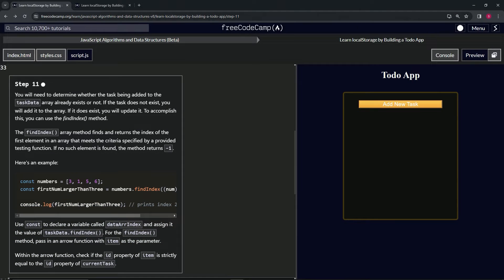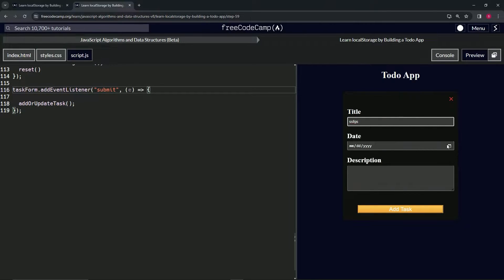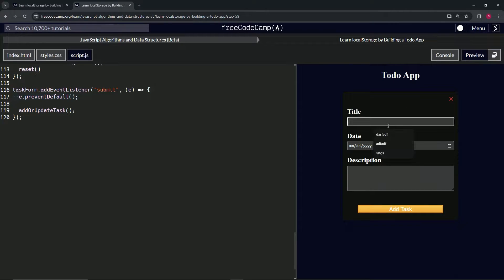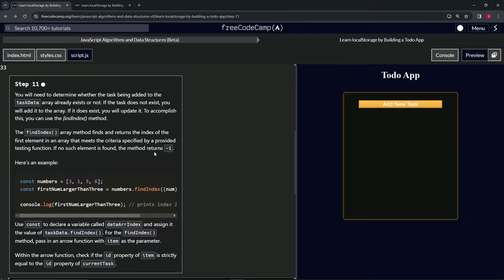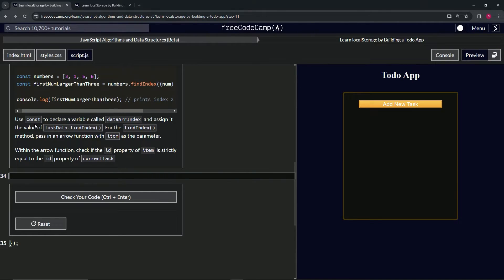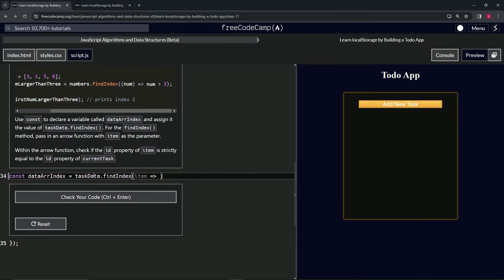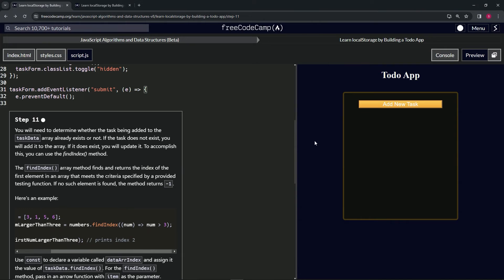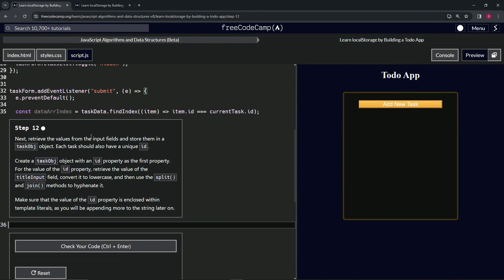Learn localStorage by Building a Todo App: Step 11 | freeCodeCamp | JavaScript | (Beta)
🌟 "Optimizing Task Management: Utilizing findIndex in Your Todo App" 🌟

🔍 Moving to Step 11 in the development of our Todo app, we address a critical aspect of task management—distinguishing between adding new tasks and updating existing ones. This step is vital for maintaining the integrity of your task list, ensuring that each task is uniquely identified and correctly managed within the `taskData` array. Leveraging the `findIndex()` method, you will implement logic to determine the presence of a task within the array, facilitating either its addition or update based on its existence.

By declaring a variable `dataArrIndex` using `const`, and assigning it the result of `taskData.findIndex()`, you initiate the search within your task array. The `findIndex()` method will utilize an arrow function, taking `item` as a parameter, to search for a task whose `id` property matches that of the `currentTask`. This method returns the index of the first task that meets this criterion or -1 if no such task exists.

📌 Intelligent Task Array Management:

The application of `findIndex()` in this context underscores the importance of intelligent array management in web applications. By determining the existence and position of a task within the `taskData` array, you can accurately decide whether to add a new task or update an existing one, enhancing the app's functionality and user experience.

📊 Streamlining Data Integrity:

This tutorial highlights the significance of maintaining data integrity within your Todo app. The careful management of the `taskData` array, facilitated by the `findIndex()` method, ensures that tasks are uniquely identified and managed, preventing duplicates and preserving the accuracy of the task list.

✏️ JavaScript: Powering Complex Data Operations:

The use of `findIndex()` in this phase of the project exemplifies JavaScript's capabilities in powering complex data operations. This step not only showcases the language's array manipulation methods but also its ability to streamline data processing and enhance application logic.

📘 Advancing Your Web Development Skills:

As you integrate the `findIndex()` method into your task management logic, you're taking a significant step forward in your web development journey. This tutorial enriches your skill set, offering you hands-on experience in implementing advanced JavaScript techniques for dynamic web application development.

🌍 Engaging with the Developer Community:

As you explore and implement the functionality provided by `findIndex()`, share your experiences, challenges, and solutions with the wider developer community. Platforms like FreeCodeCamp offer a collaborative space to learn, share, and grow alongside fellow developers.

📈 Demonstrating Your Development Expertise:

Successfully incorporating the `findIndex()` method for task management in your Todo app is a testament to your developing expertise in JavaScript and web application development. This achievement not only enhances the functionality of your app but also showcases your ability to tackle complex development challenges.

Celebrate this key step in enhancing your Todo app, and look forward to further refining your application with more sophisticated features and functionalities.